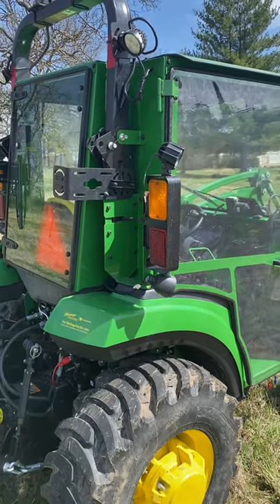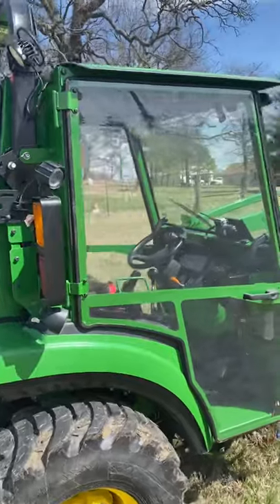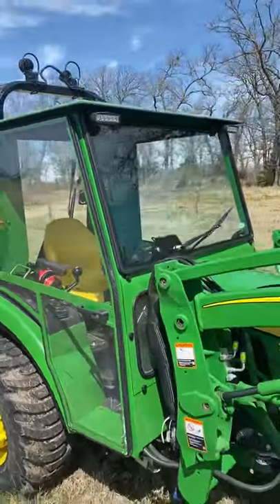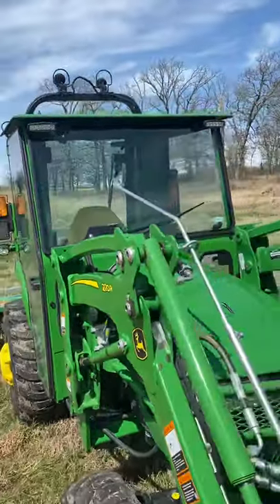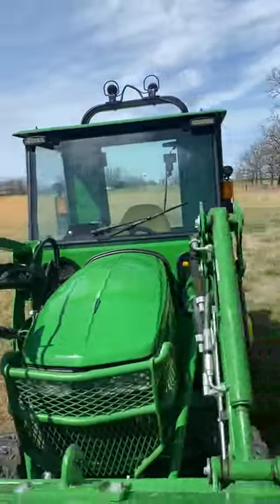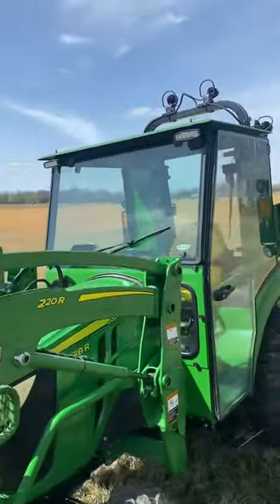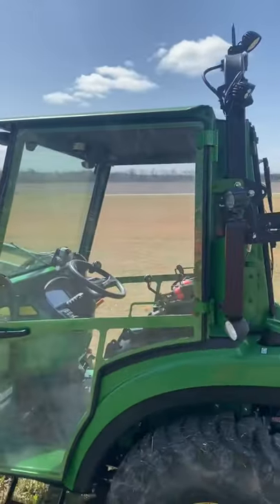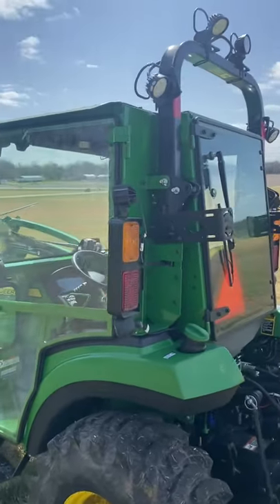The Best value on the market for a compact tractor cab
The Curtis Plus Cab is the best value on the market for a compact tractor cab